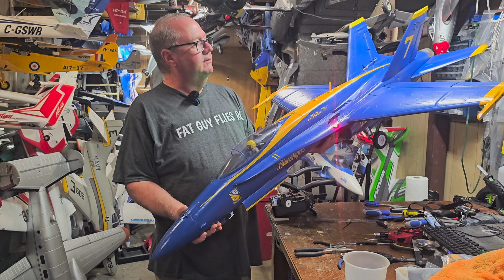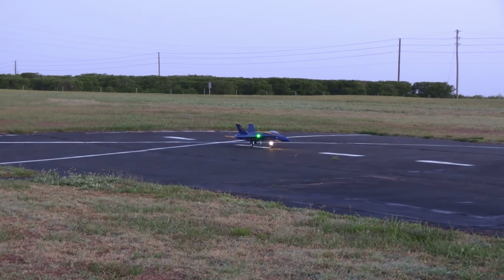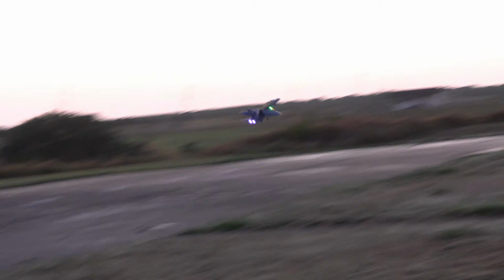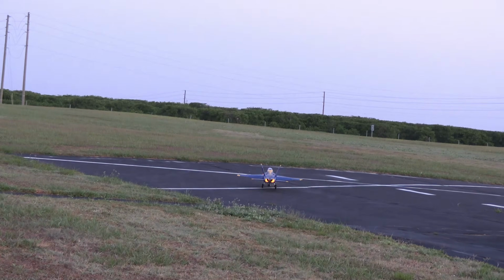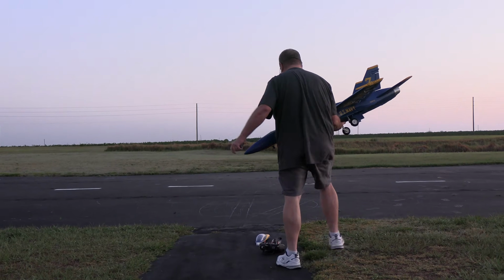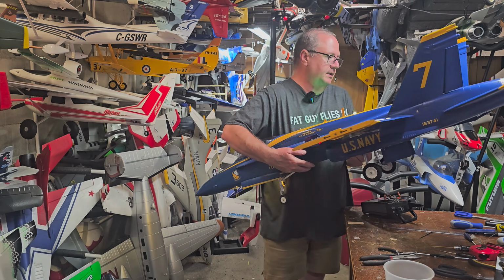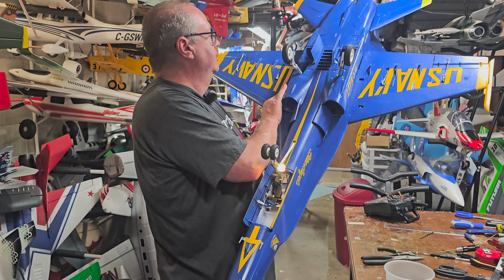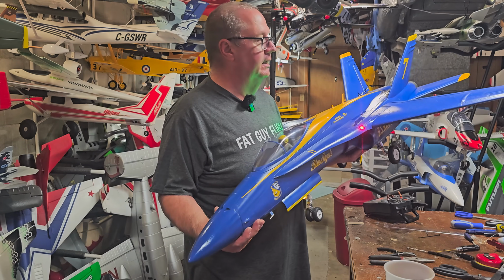FREEWING 90MM F/A 18C A BLUE ANGEL MORNING by FGFRC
A MORNING WITH MY OTHER ANGEL! Camera Precious doesn't get jealous of this one...lol
PLANE SPECS:
Model Scale 1 : 11 Scale
Empty Weight 2640g / 93.12oz (w/o battery)
CG (Center of Gravity) 88mm (3.4") from the leading edge of the wing at the root
Power System 6S 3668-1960Kv Brushless Inrunner Motor
Electronic Speed Control 120A with thrust reverse, EC5 Connector
Propeller / EDF
90mm 12-Blade EDF
Landing Gear
Electronic retractable main gear and steerable nose gear with all metal shock absorbing struts
Required Battery
6S 22.2V 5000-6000mAh LiPo with EC5 connector (required)
Required Radio
7 Channel (required) 7TH CHANNEL NOW NEEDED FOR REVERSE THRUST.
Hinge Type
Nylon Reinforced
Material
EPO Foam
Skill Level
Intermediate/Advanced
Build Time
3-4 Hours

God bless!!